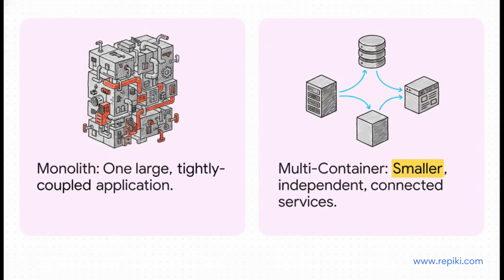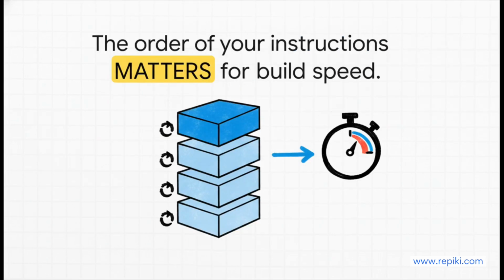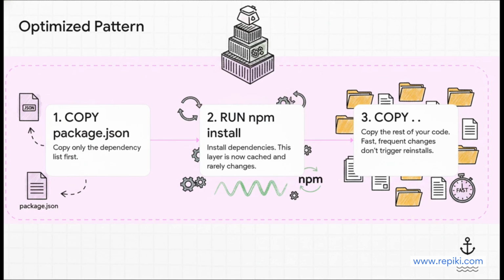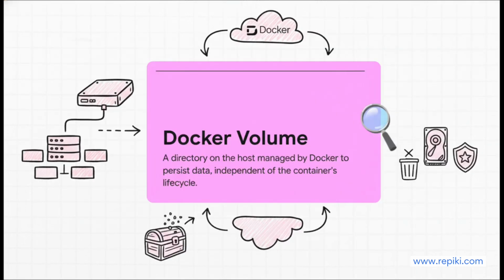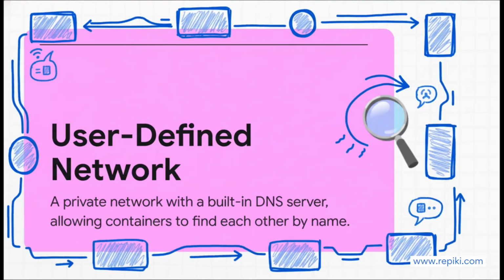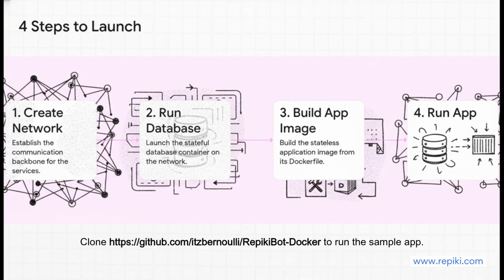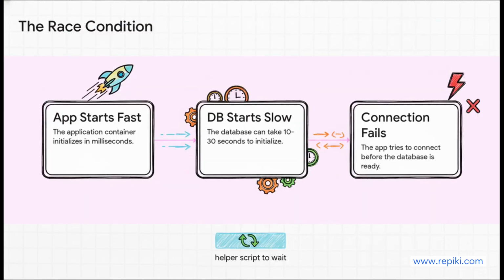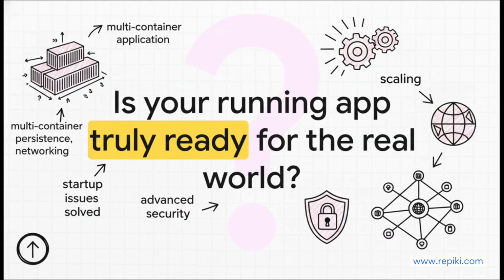1.10 Putting It Together Your First Application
Build and run a complete multi-component application with Docker.

- Application scenario: web app with database
- Step 1: Containerizing a simple web application
- Step 2: Running a database container
- Step 3: Connecting application to database
- Step 4: Using volumes for database persistence
- Step 5: Exposing the application
- Environment variables: passing configuration
- Container linking (legacy) vs networks
- Troubleshooting common issues
- Development workflow with Docker
- Best practices review